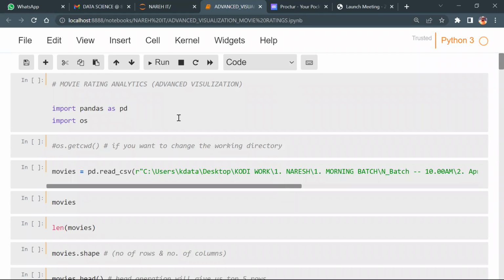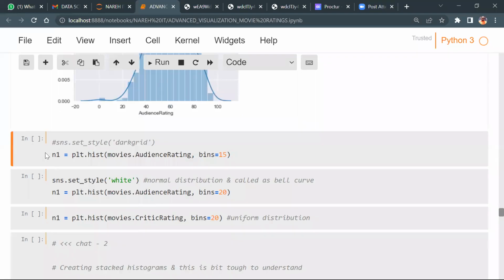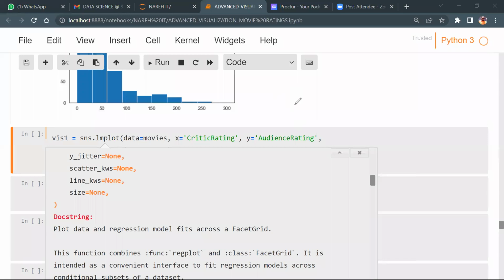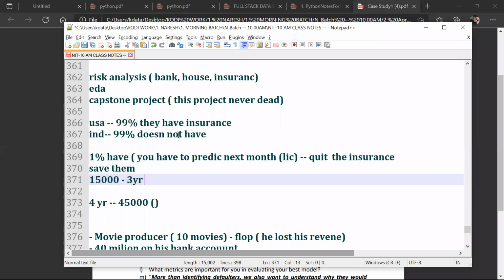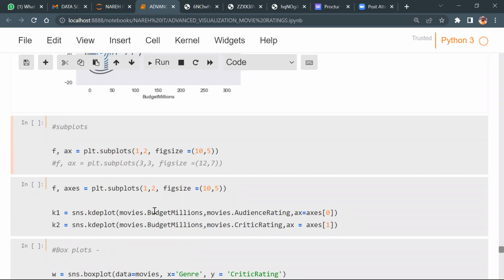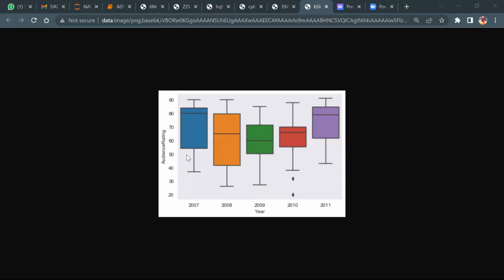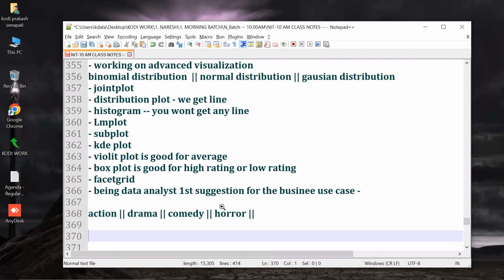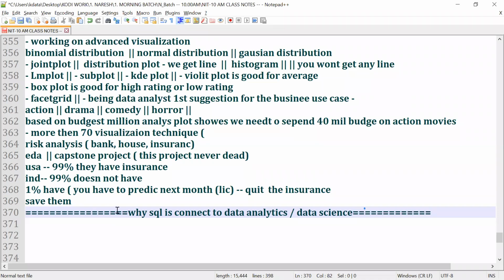working on movie rating analysis | data science class 20 | Data science Full Course